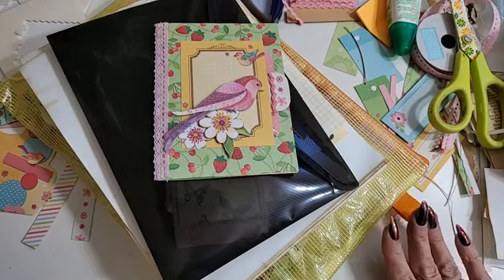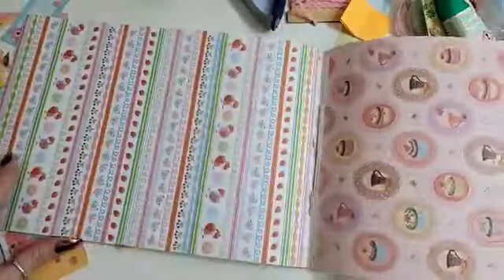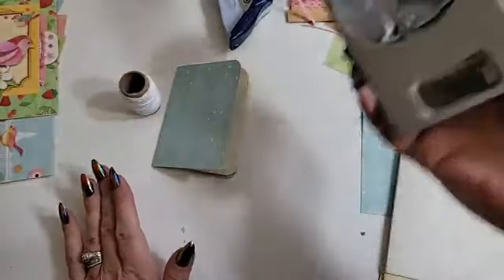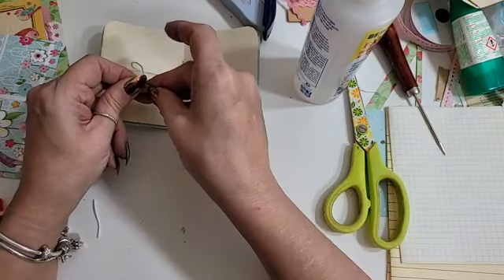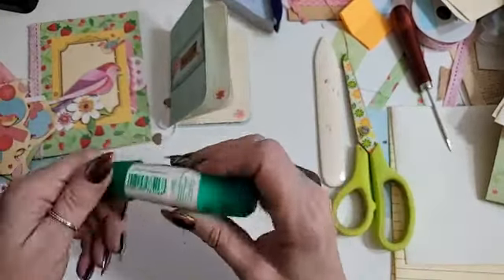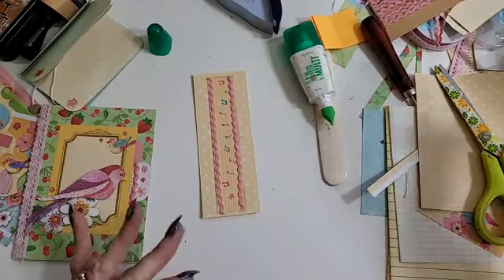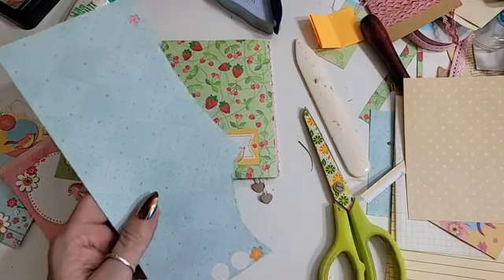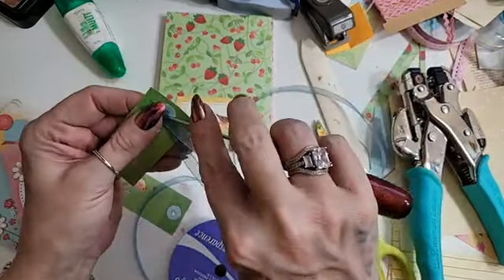Craft session with my wonderful Rak goodies.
channelle wise on facebook
facebook group "Channelle's Little Stampers"
Supplies shown in the video
Stamp Block Bundle #118491